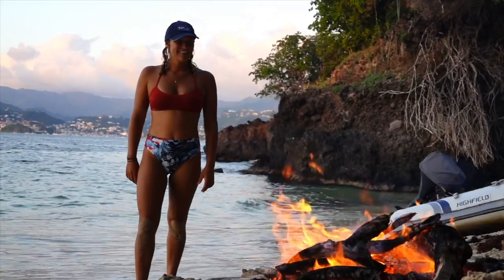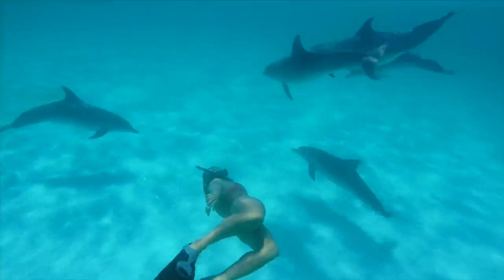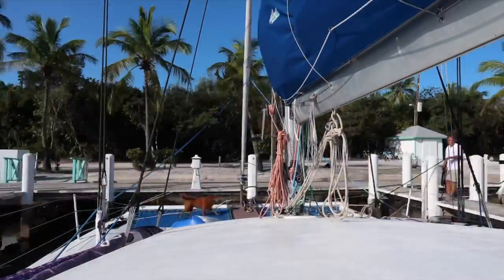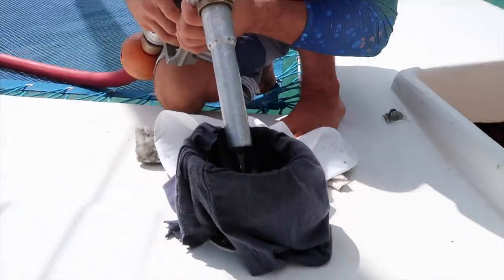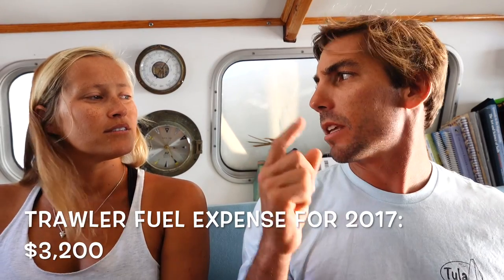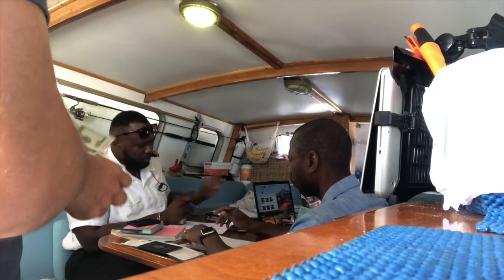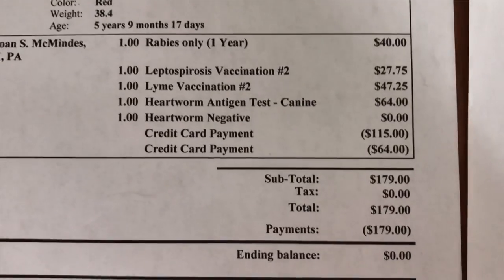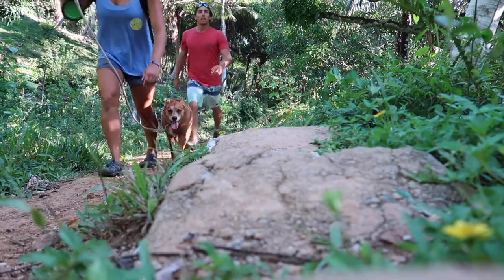How Much Does it REALLY Cost to Live on a Boat?? A PRIVATE Look Into a Years Worth of Expenses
Have you ever wondered how much it cost to live on a boat? In this video, we tell you EVERYTHING we have spent living on the boat for a year. Some of this info is really private and we went out on a limb to share it with you. We hope it gives you an idea of how much living on a boat could cost you and possible ways to save!!
You can see all of these numbers written out in our blog post

Billy’s Instagram: @TulasEndlessSummer
Sierra’s Instagram: @TulasEndlessSummer_Sierra
Jetty’s Instagram: @JettyTheGypsy